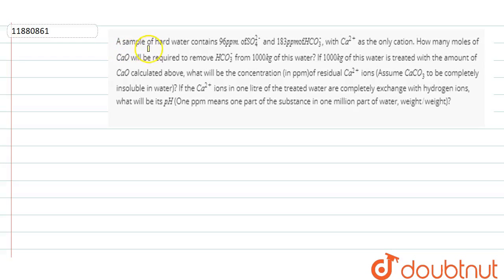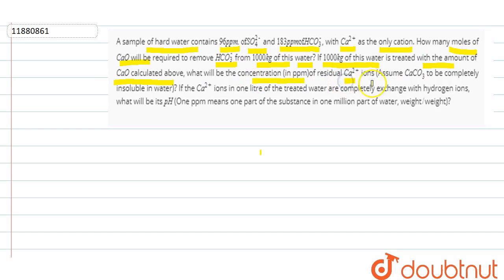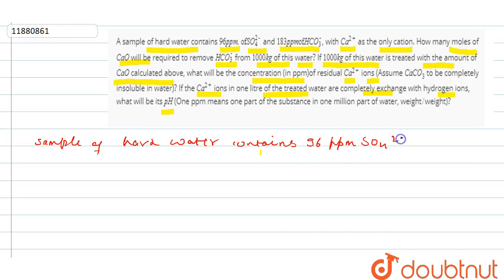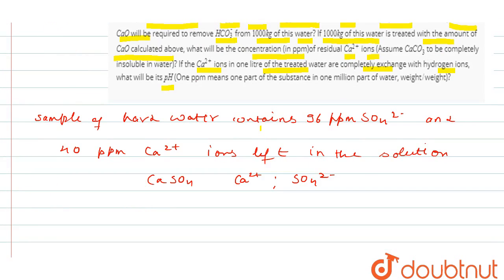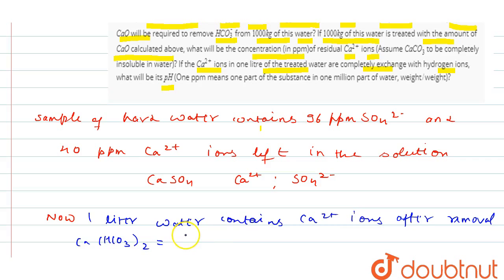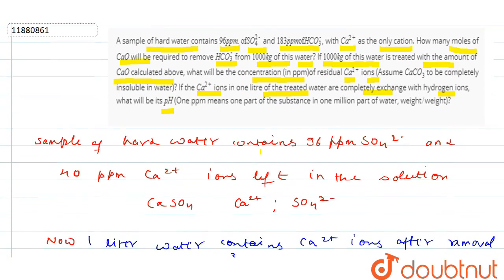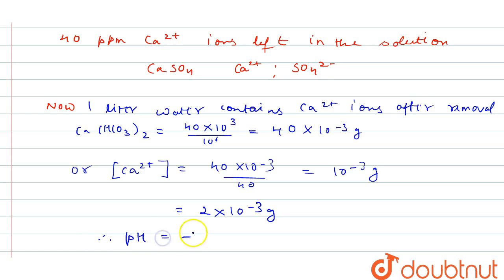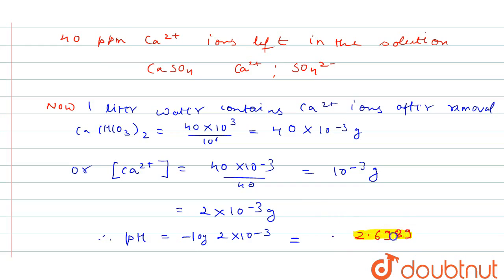A sample of hard water contains `96 pp m."of" SO_(4)^(2-)` and `183 pp m "of" HCO_(3)^(-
A sample of hard water contains `96 pp m."of" SO_(4)^(2-)` and `183 pp m "of" HCO_(3)^(-)`, with `Ca^(2+)` as the only cation. How many moles of `CaO` will be required to remove `HCO_(3)^(-)` from `1000 kg` of this water? If `1000 kg` of this water is treated with the amount of `CaO` calculated above, what will be the concentration (in ppm)of residual `Ca^(2+)` ions (Assume `CaCO_(3)` to be completely insoluble in water)? If the `Ca^(2+)` ions in one litre of the treated water are completely exchange with hydrogen ions, what will be its `pH` (One ppm means one part of the substance in one million part of water, weight`//`weight)?